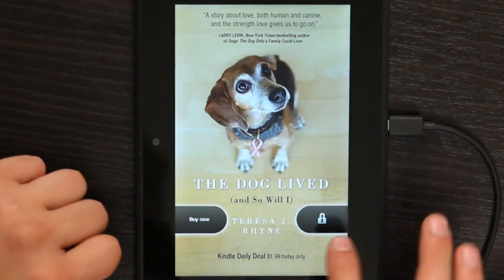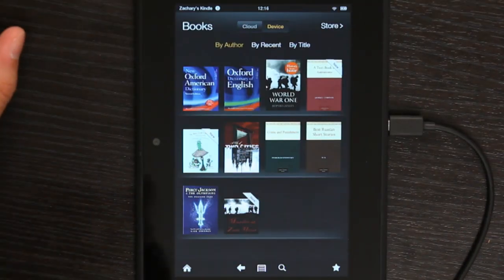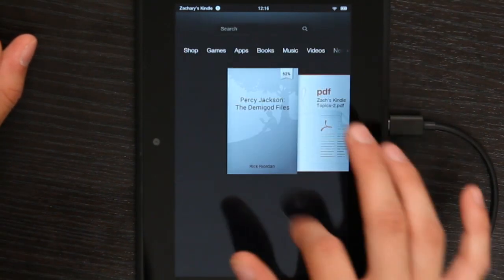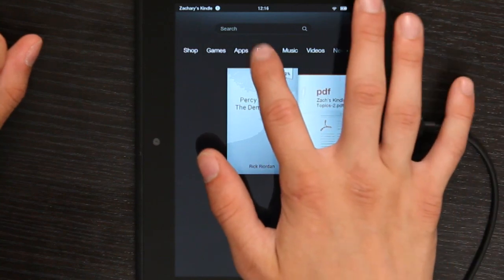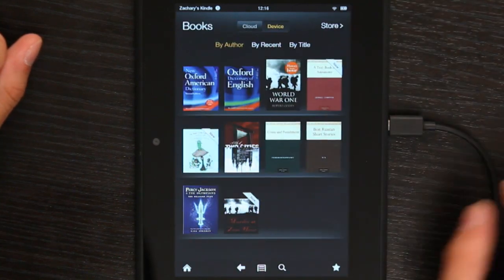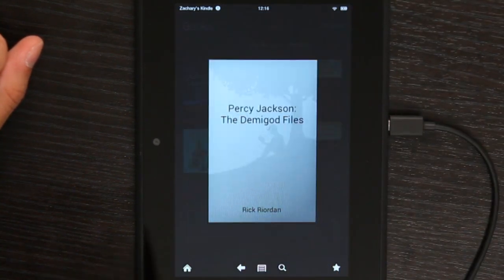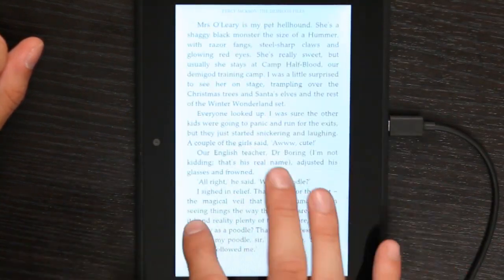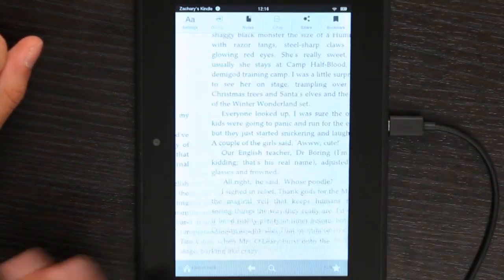Transferring eBooks to an Android Kindle From a PC : Microsoft & Kindle for Android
Transferring eBooks to an Android Kindle to a PC is much easier if the user already has the file. This allows them to do so without needing any Wi-Fi, then it's just a matter of clicking on the file and dragging it into "Books". Learn more about moving eBooks to a PC from an experienced tech guy in this free video.

Series Description: The tech world has gotten more and more user friendly over the last few years. Learn some great tips on using Microsoft Paint, Kindle Android, eBooks and uploading pictures to the internet from an electronics wiz in this series of free videos.